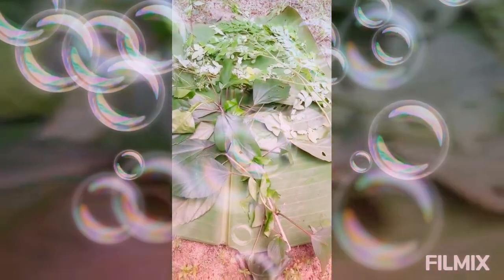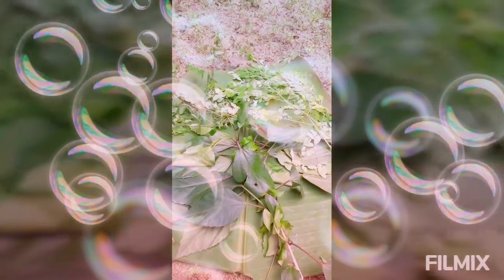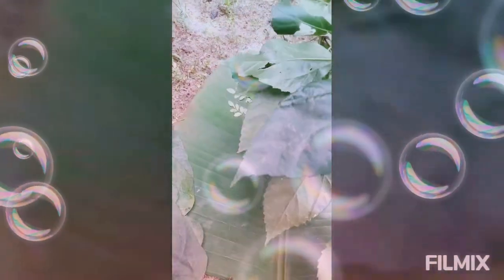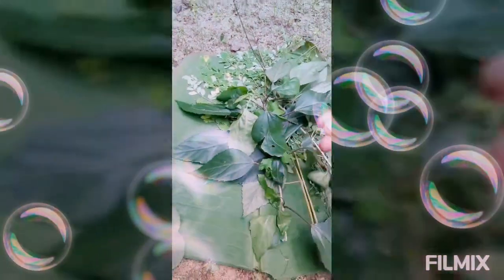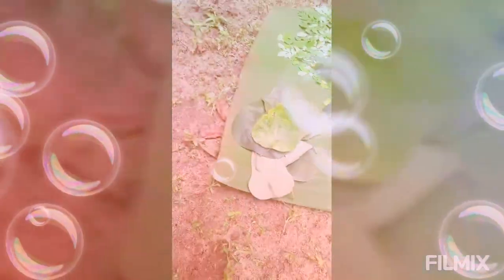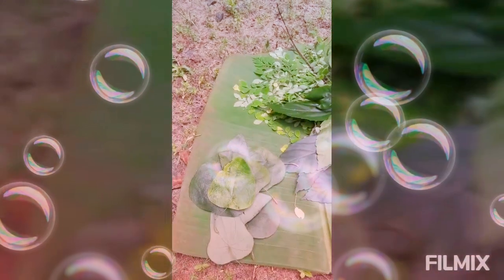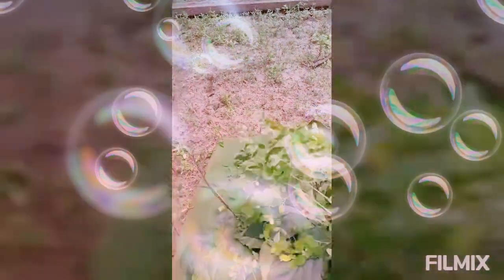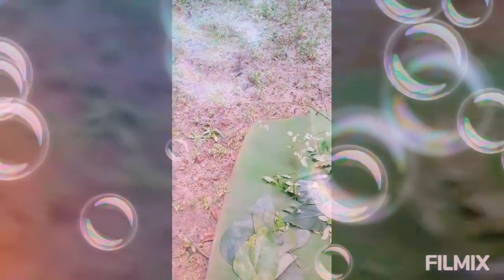മുടി കൊഴിച്ചിൽ മാറാനും മുടി നന്നായി തഴച്ചു വളരാനും ഉള്ള ഒരു അടിപൊളി താളികൾ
natural way  to grow your hair healthy and strong